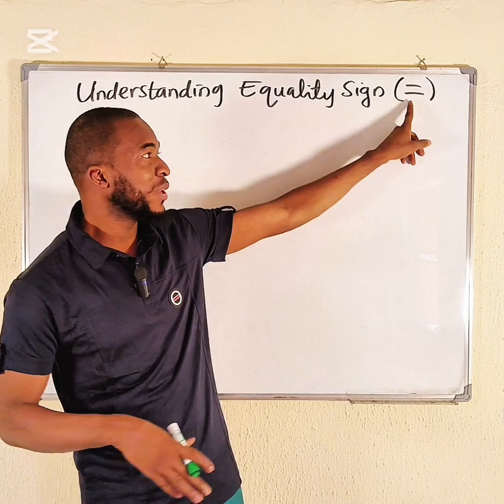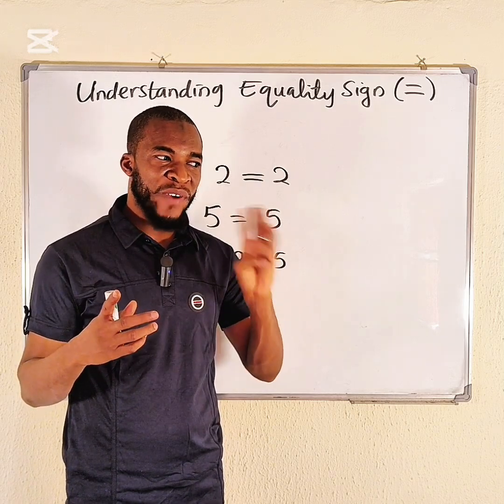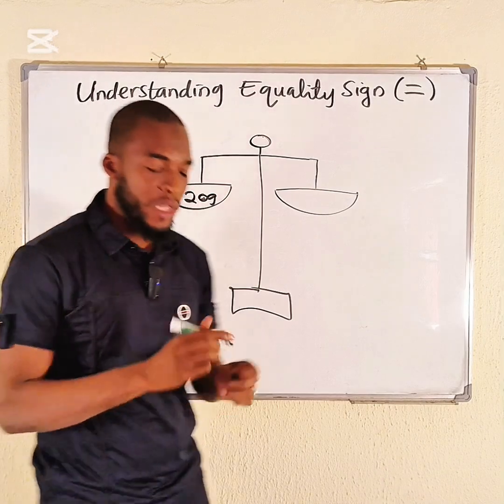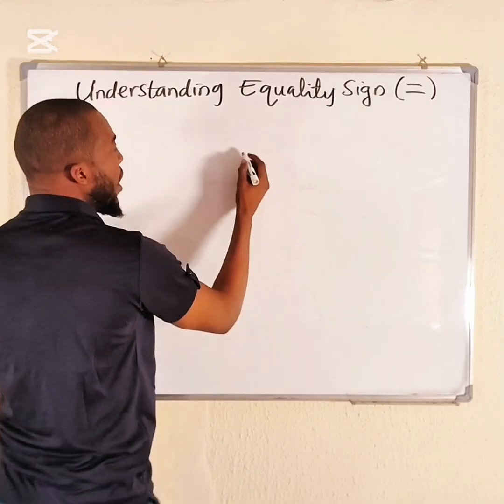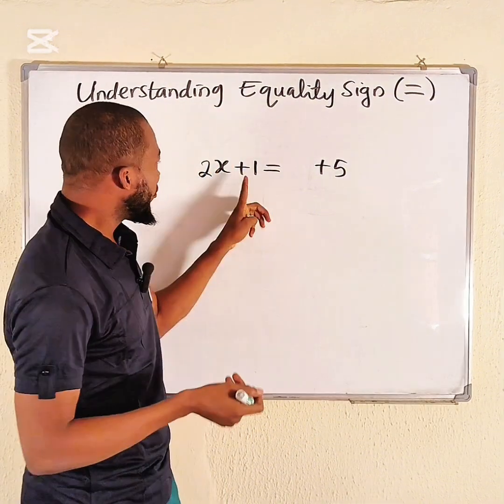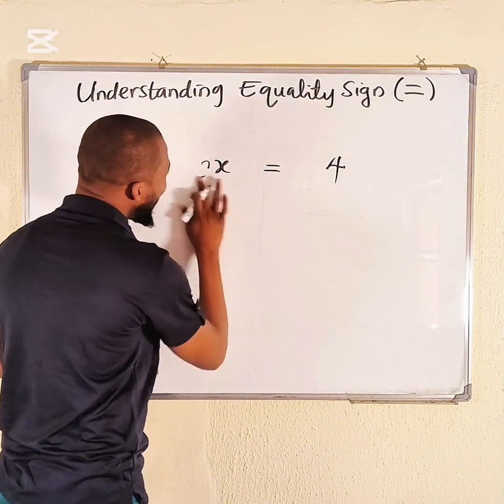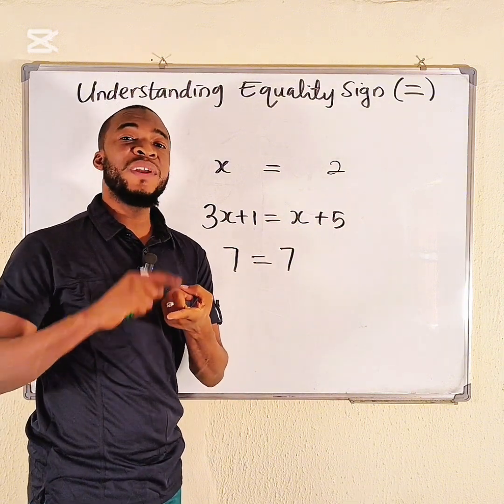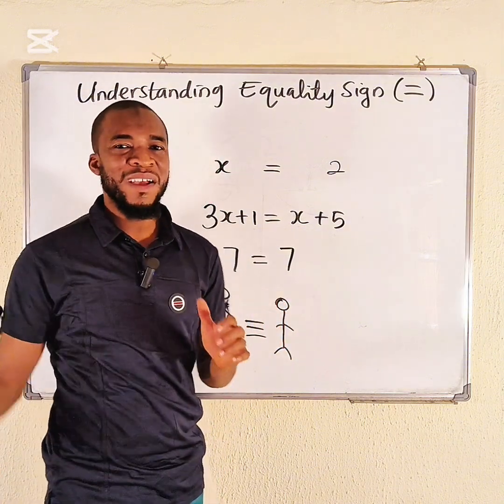Understand the equality sign (🟰)